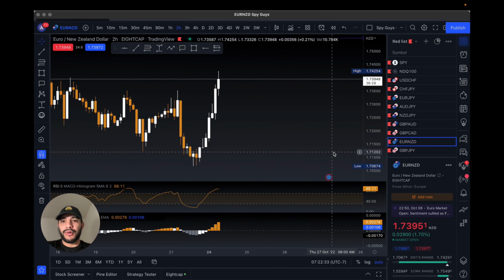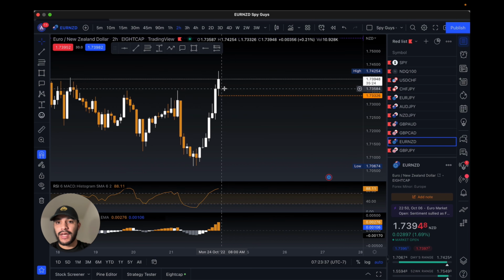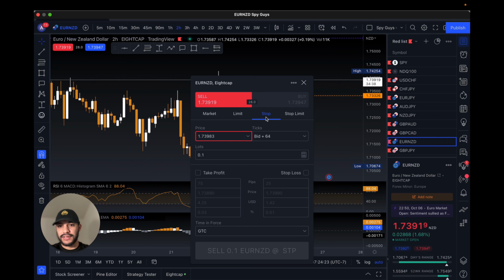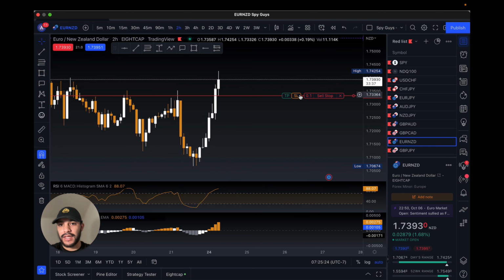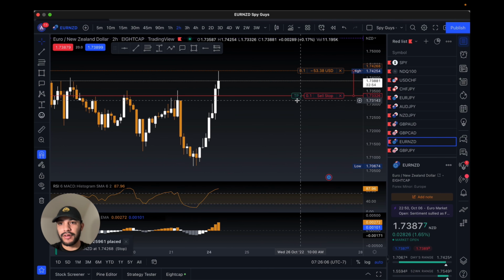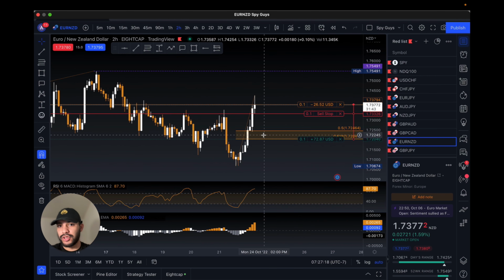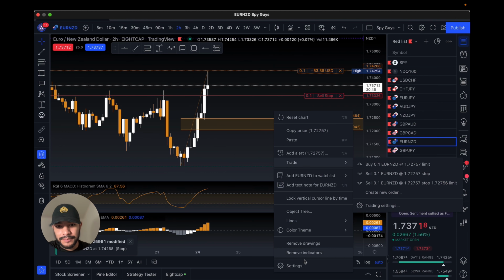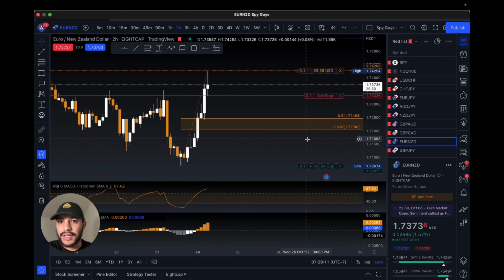How to Enter Trades on TradingView!!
Hey SPY FAM !!

In this video I'm going to walk you through how to enter a trade on TradingView and put your stop loss and take profit in place!! Keeping it simple & sweet by showing you exactly how I put in my trade orders which takes less than 10 seconds!

MY FOREX/FUTURES BROKER - Funded Trading Plus